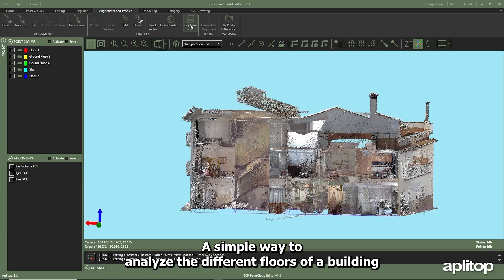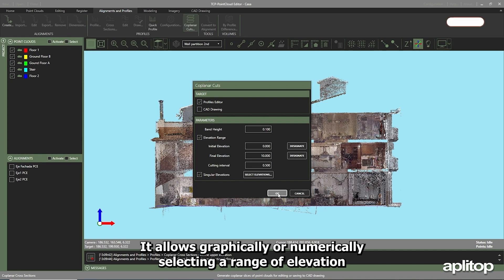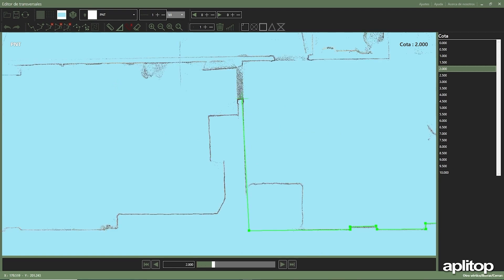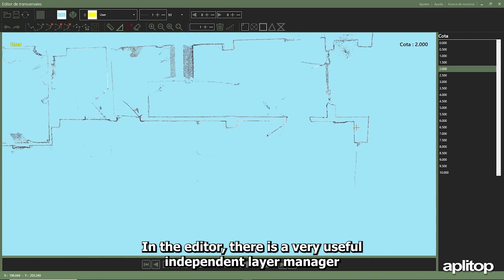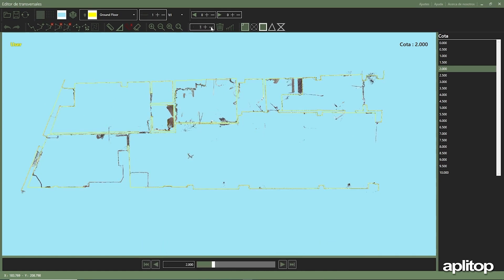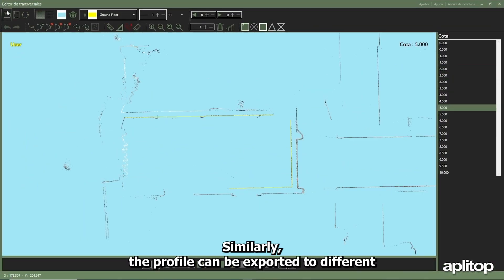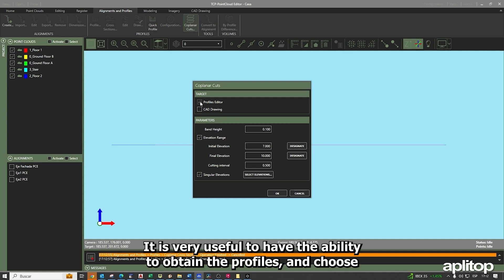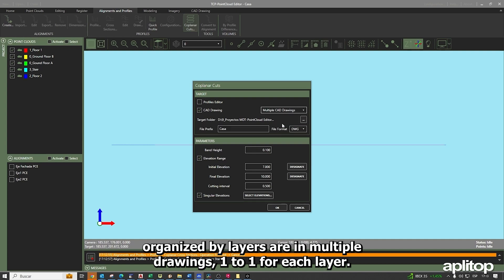Tcp PointCloud Editor | Coplanar Cuts ✂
A simple way to analyze the different floors of a building is to make coplanar cuts of it, specifying the bandwidth of points to show in each cut, the narrower this is, the more precise the cut will be.

For this purpose, PointCloud Editor allows you to graphically or numerically select a range of elevations and the cutting interval. After that, the profile editor is opened, and from there, the different generated profiles can be quickly reviewed and analyzed, cut by cut, in detail.

For example, the cut at 2 meters, which looks quite clear, is selected, and a polyline is drawn following the points corresponding to the partitions.

In the editor, there is a very useful independent layer manager to manage the different entities and various vertex editing tools, dimensioning, control of the display of points or the drawn polylines, as well as being able to visualize the entities drawn in different cuts simultaneously…

Once outlined, the entities can be transferred to the main viewer along with the point cloud, to the elevation of the original profile in the created layer.

Likewise, the profile can be exported to different formats such as pdf, dxf, or jpg image. In the case of DXF, both the entities and the points are exported, so the file can be a bit heavy.

It is very useful to have the possibility to obtain the profiles and choose whether to open them in the profile editor, as shown previously, or to export the result directly to CAD. Simply, in the same drawing, all the cuts organized by layers, or in multiple drawings, one for each layer.